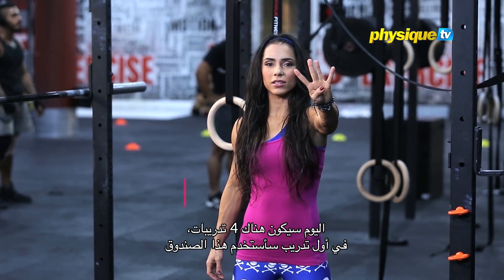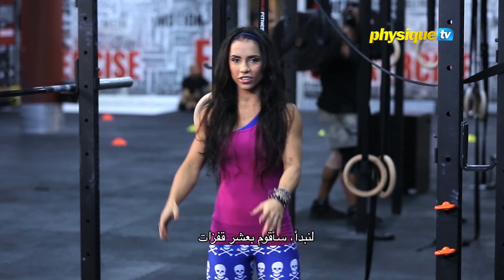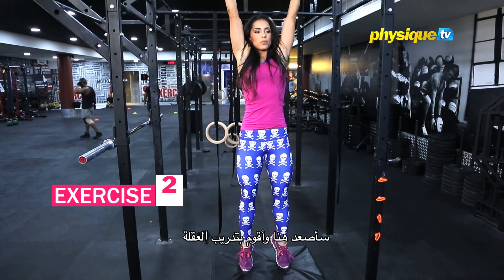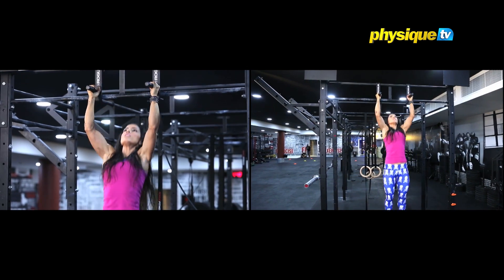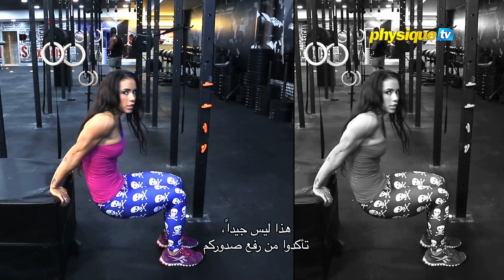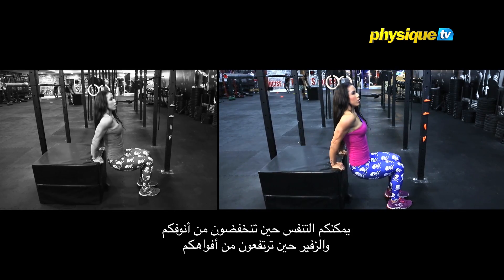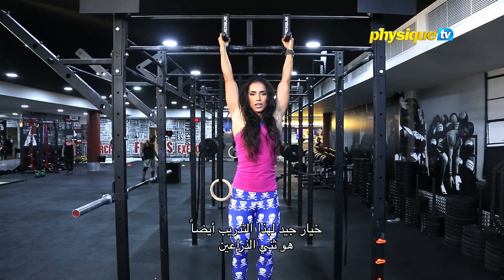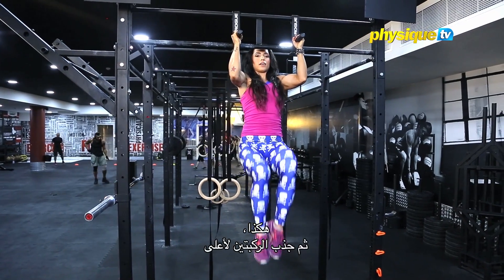Safe circuit training workout- مجموعة من تمارين التدريب الدائري الآمنة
اسألوا أندريا على فيزيك تي في : مجموعة من تمارين التدريب الدائري الآمنة
Ask Andreia Brazier Physique TV - Safe circuit training workout